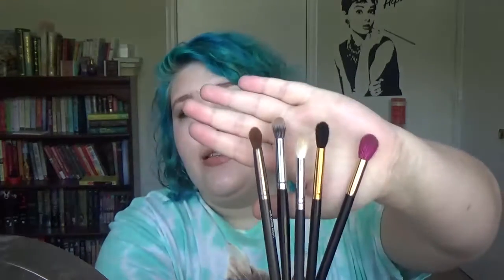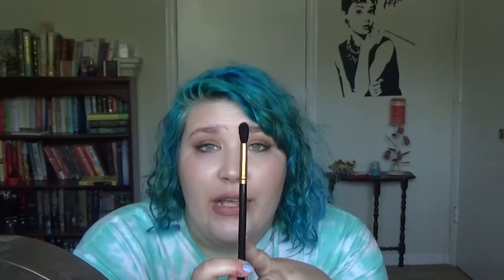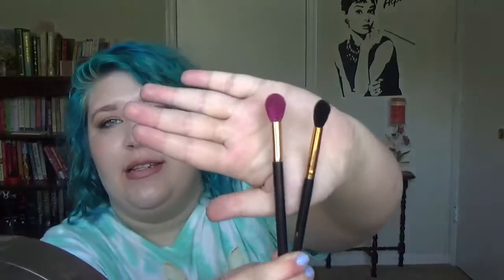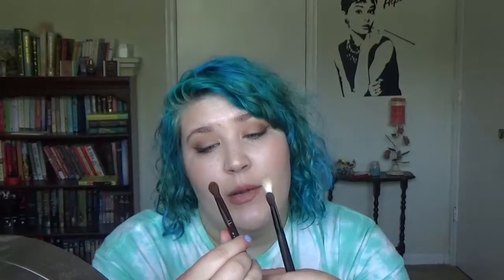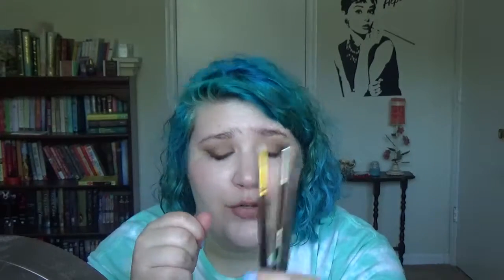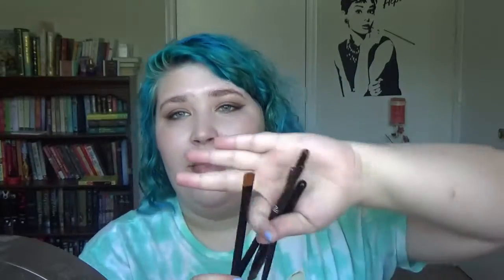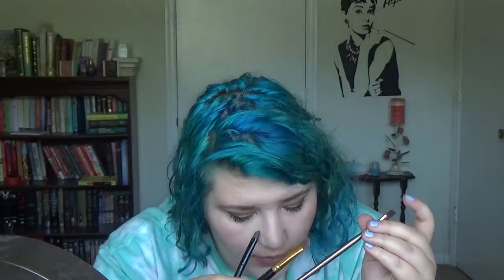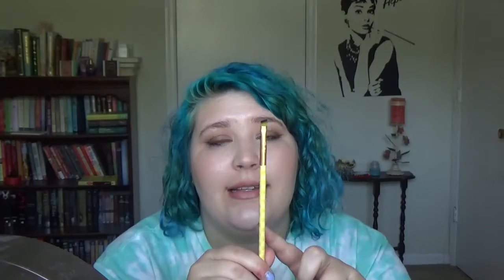JAMR Rambles || Eye Brushes (In Depth)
Alright warrior princesses this is "Eye Opening" - Comback Kid 4 and in depth look at eye brushes and some of my favorites.